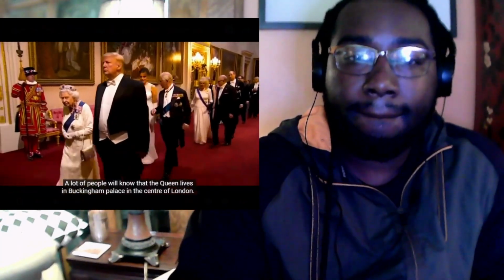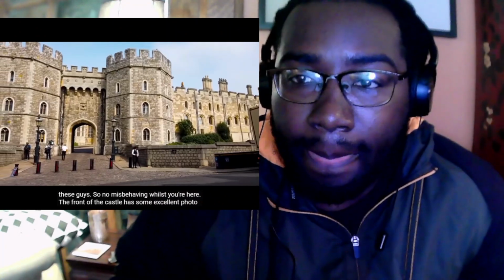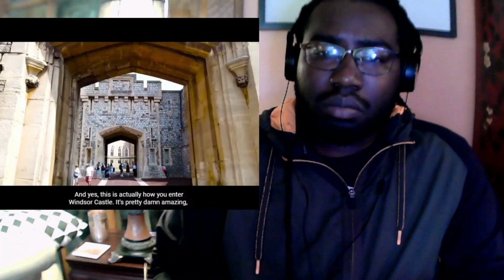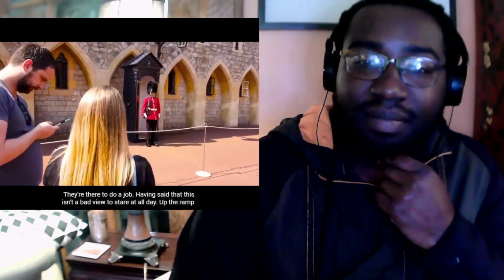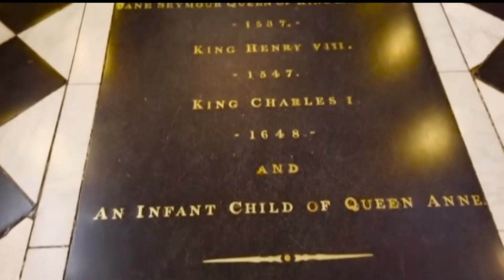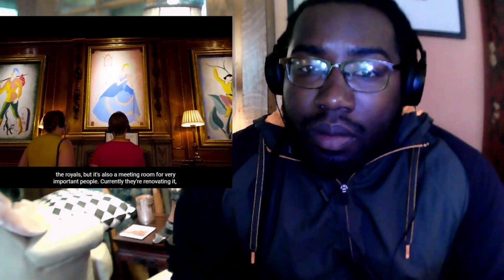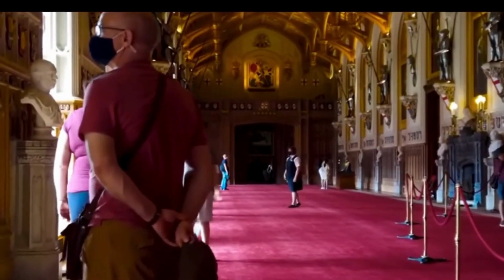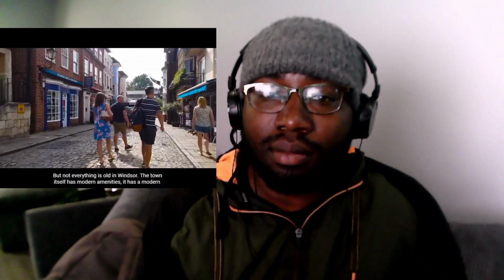American Reacts | Windsor Castle Tour - The Queen's Royal Residence - England Travel Ideas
Don't forget to keep your head up and enjoy your day ☺️